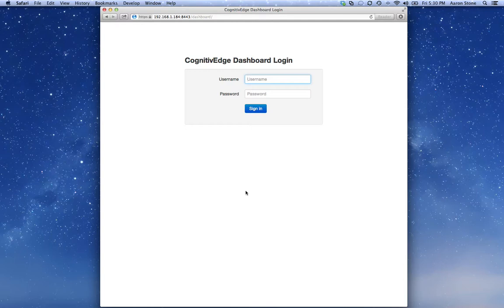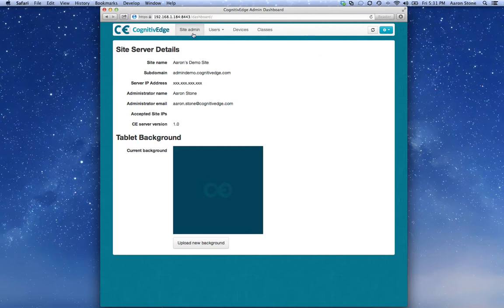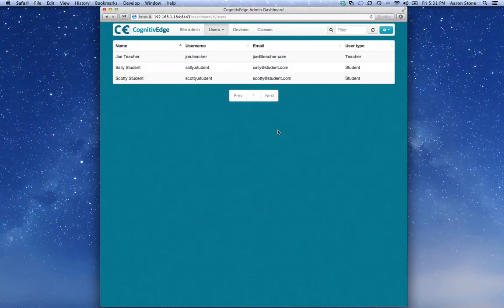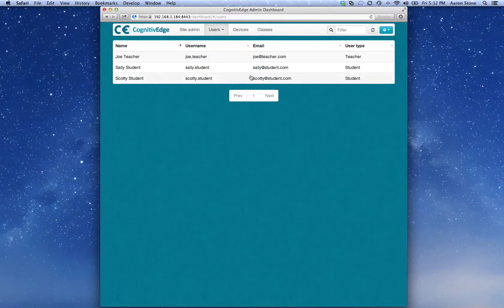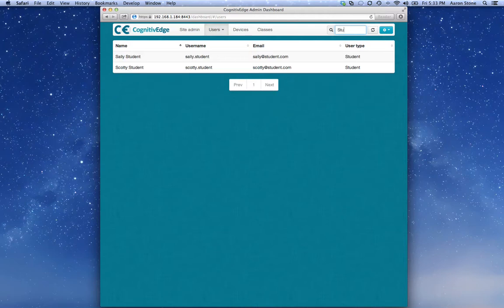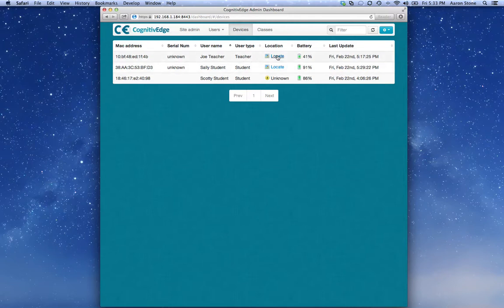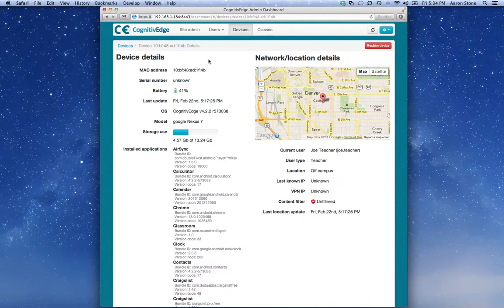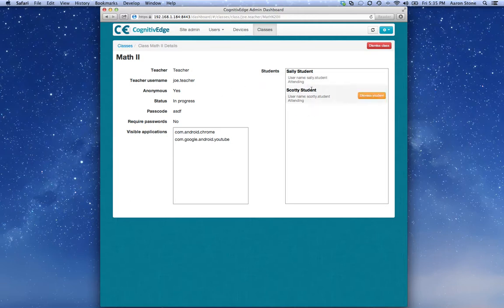Admin Web Interface Tutorial